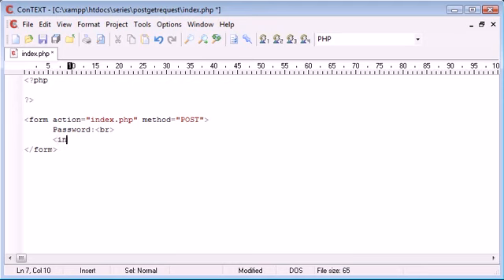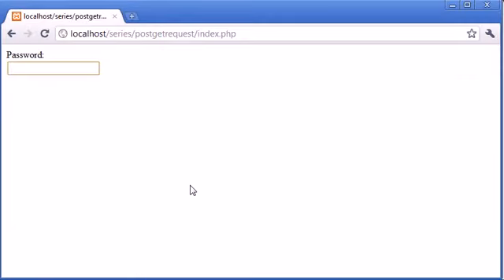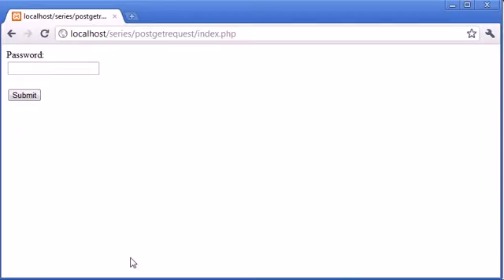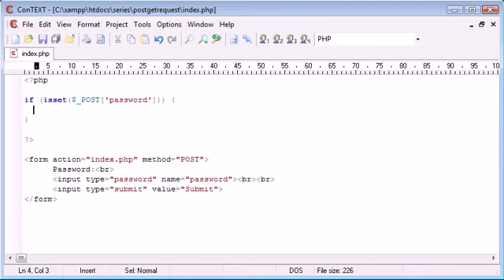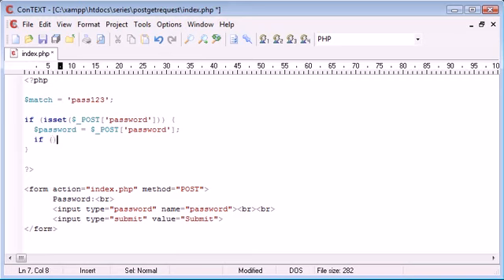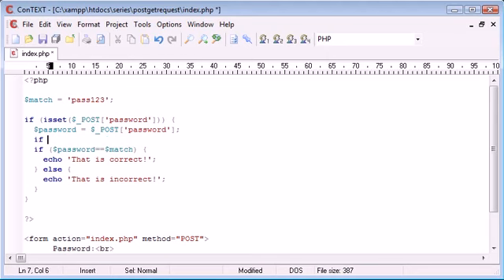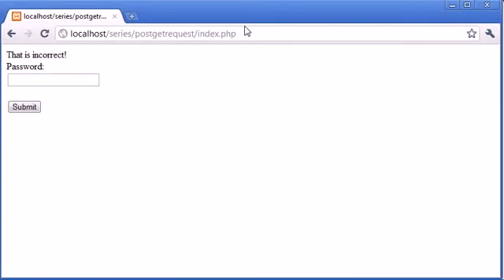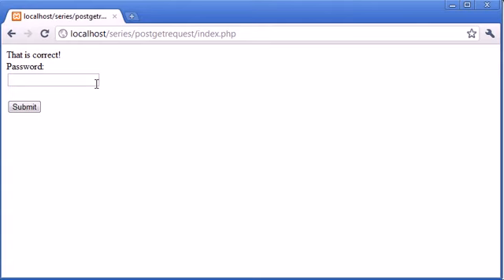Working With $_POST Variables in PHP